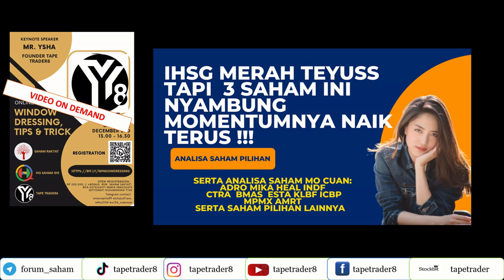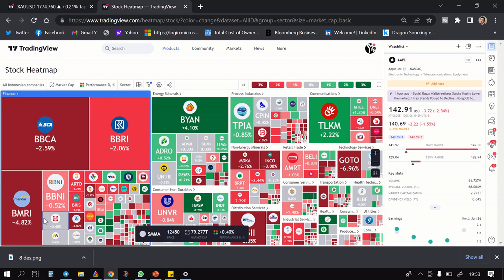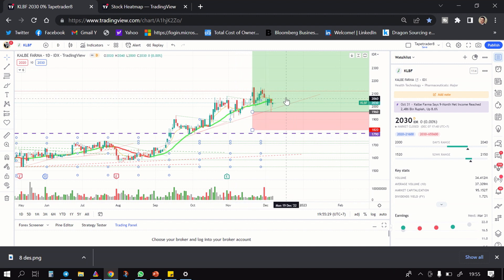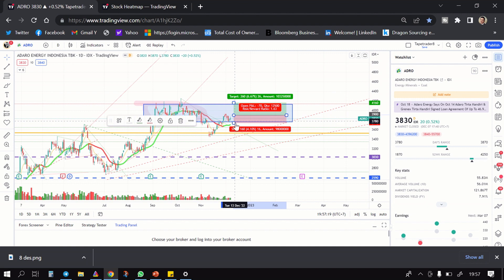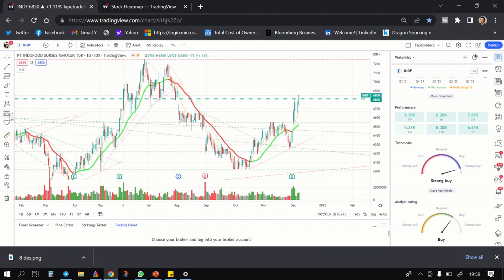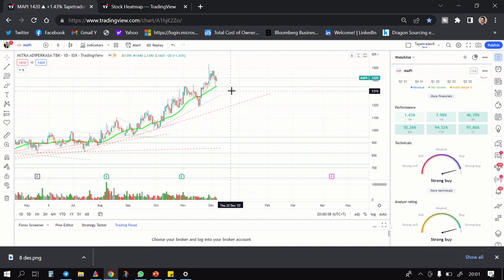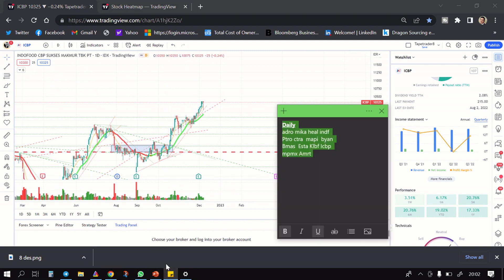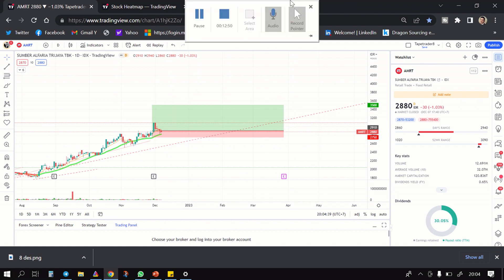3 SAHAM INI NYAMBUNG MOMENTUM NAIK TERUS WALAPUN IIHSG TERPURUK MERAH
YUKK FOLLOW Link Tapetrader 8 yang bener dibawah ini dan request banyak saham di link tiktok

ATI2  penipuan mengatasnamakan akun Tapetrader8 or Yzsha, mohon gunakan hanya link2 dibawah ini ... untuk  komunikasi lebih lanjut , Tx U  Cuan Seekers ..

1. Untuk Link buka account mirae
2. Link untuk buka account Forex di GIC
Untuk Ikutan  forex  workshop simple indikator untuk profit konsisten
3. untuk buka account Go trade investasi di saham amerika  bisa menggunakan link ini
4.  Untuk Pembukaan account trading view,